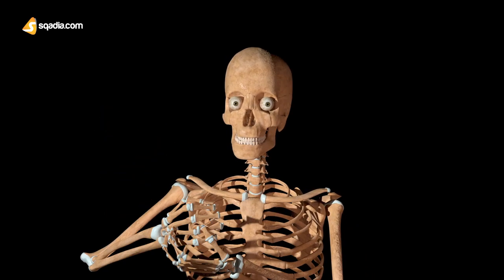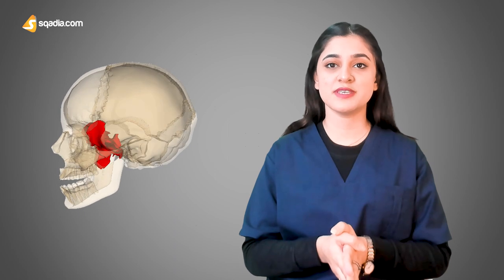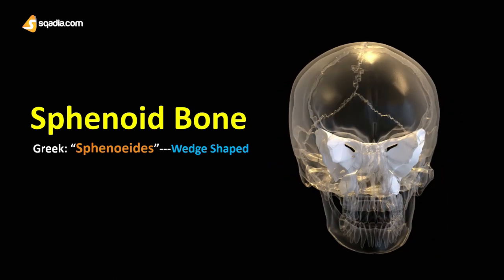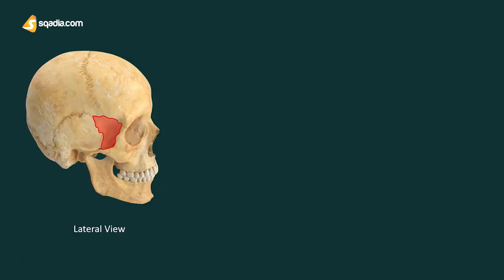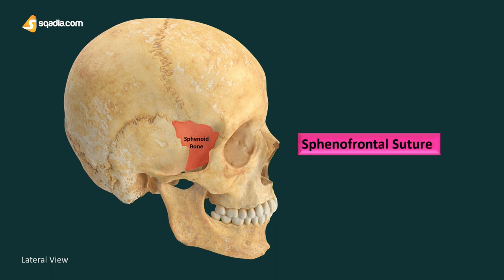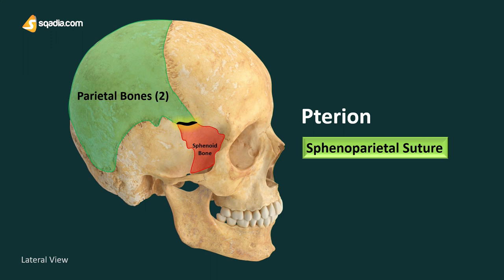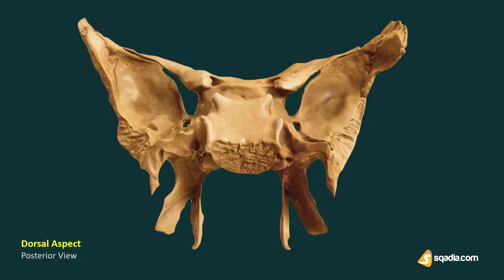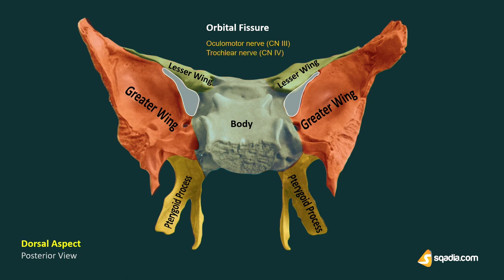Sphenoid Bone | Cranial Osteology | Anatomy Lecture for Medical Students | V-Learning™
☛📄 DESCRIPTION
The sqadia.com team brings you another detailed anatomy lecture. This time we are covering the sphenoid bone anatomy.

You can remember the sphenoid bone as a bat-shaped or butterfly-shaped cranial bone, Its name is derived from the Greek word ‘sphenoeides’, which means wedge-shaped. Since it seems to be wedged between the other cranial bones.

The sphenoid bone location is at the middle part of the base of the skull sitting anteriorly in the cranium. It contributes to the middle cranial fossa. and it also borders the floor of the orbit.

Let us summarize all the in-depth knowledge you will gain after watching this lecture.

☛🕘 TIMESTAMPS
0:00 - Cranial Bones Mnemonic
0:32 - Sphenoid Bone Anatomy
1:56 - Sphenoid Bone Name Origin
2:52 - Sphenoid Bone Articulations
3:50 - Sphenoid Bone Sutures
6:00 - Sphenoid Bone Dorsal Aspect
6:50 - Link to Sphenoid Bone Osteology Anatomy Lecture on sqadia.com